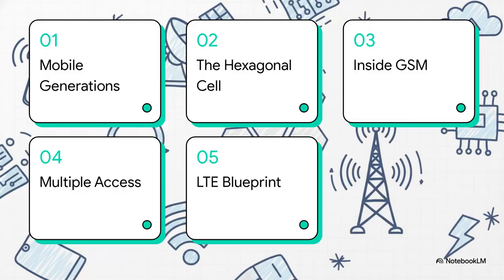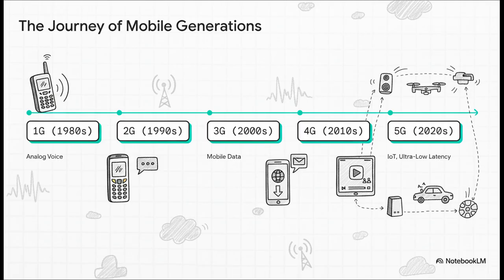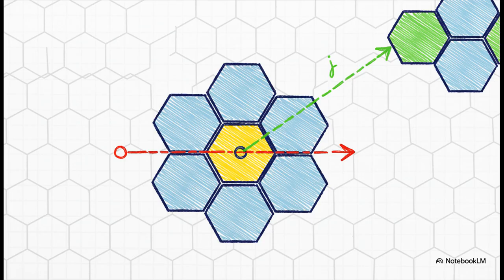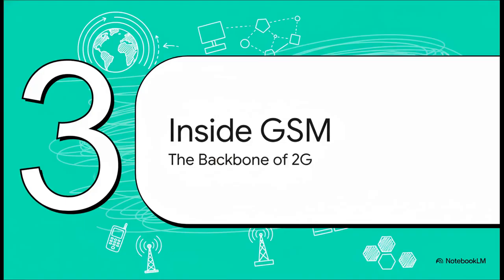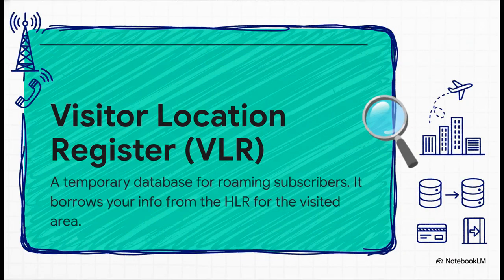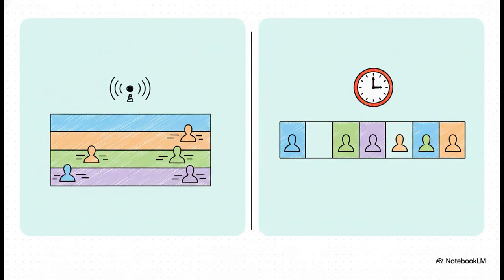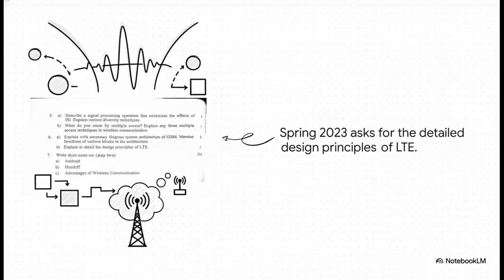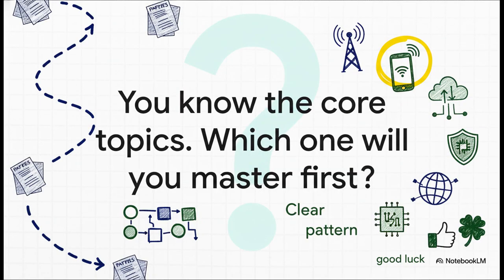MWC Exam Top 5 Questions Video Pokhara University